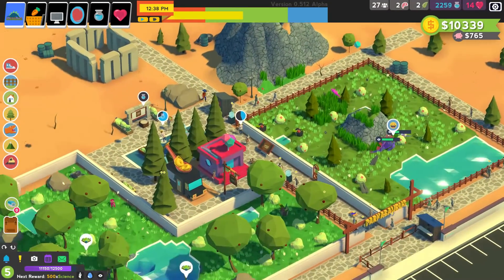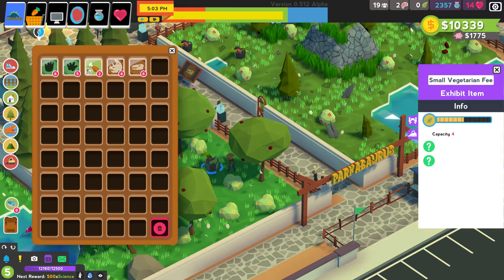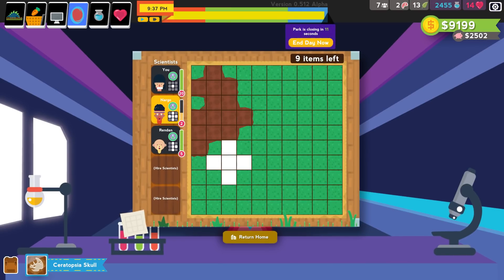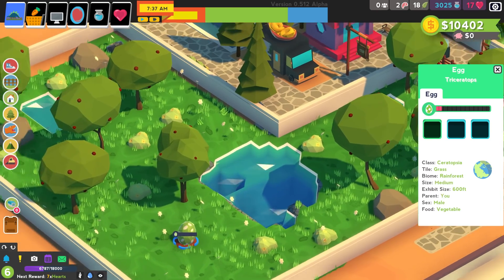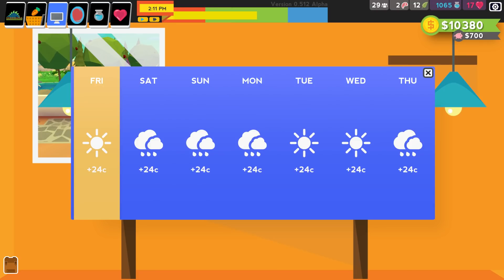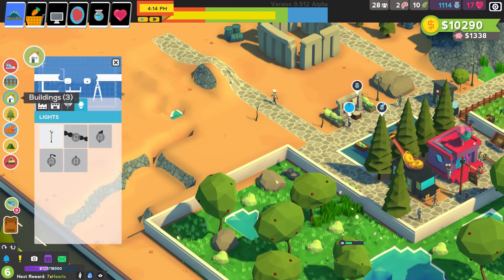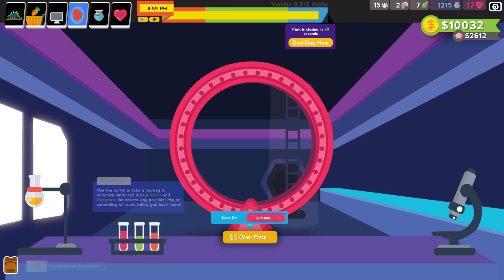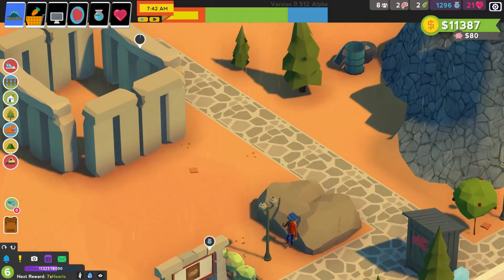Parkasaurus Gameplay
Dinosaur Park management game

My spec:
GPU: GeForce GTX 1080 Ti x 2
CPU: Intelt(R) Core(TM) i7-7800X CPU @ 3.50GHz
Memory: 32 GB RAM (31.71 GB RAM usable)
Operating system: Microsoft Windows 10 Home